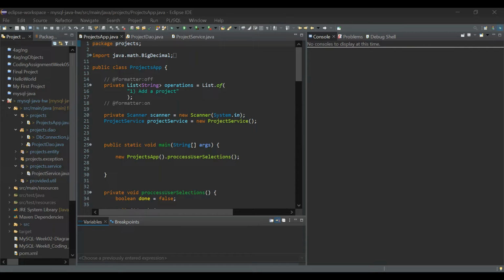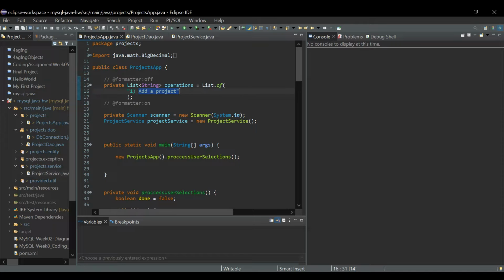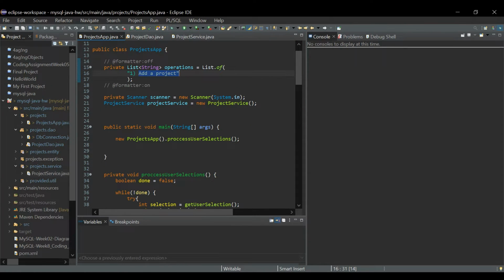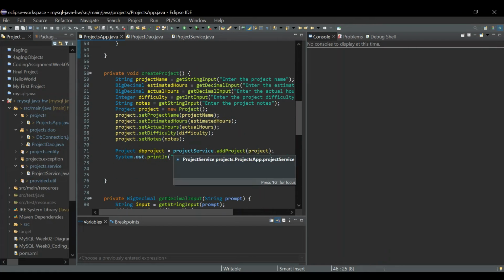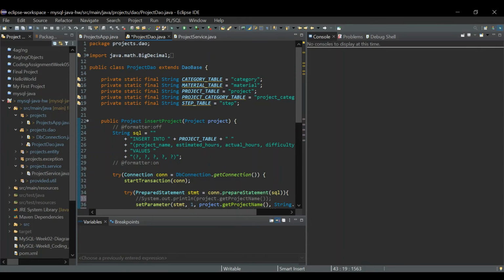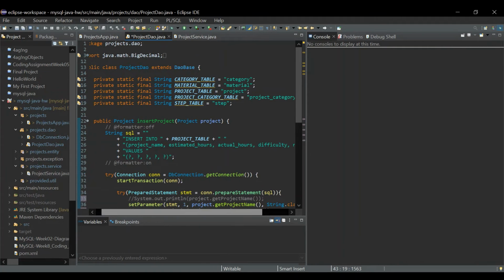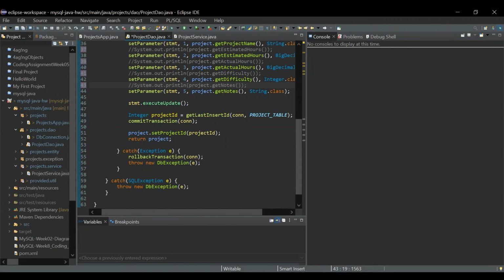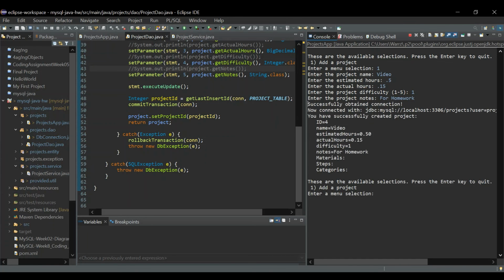Java Database Connections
Promineo Tech
Backend Software Development Course
Week 09